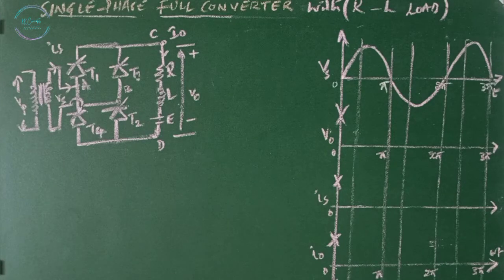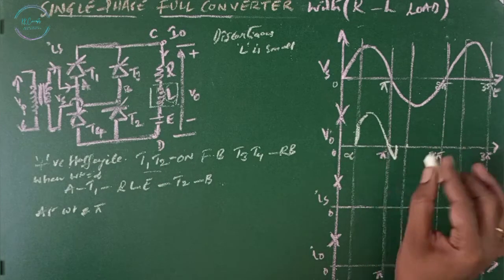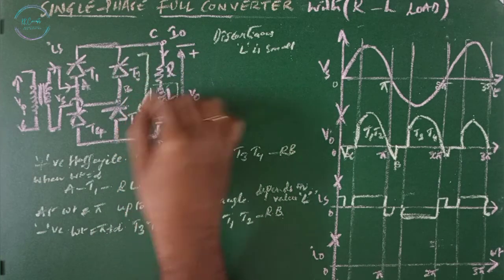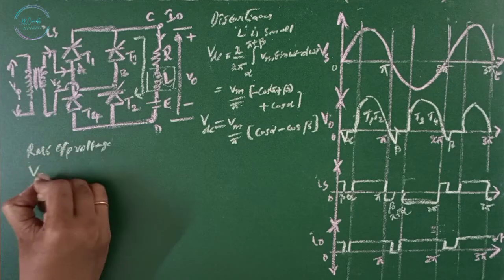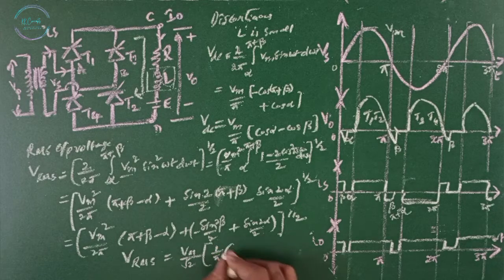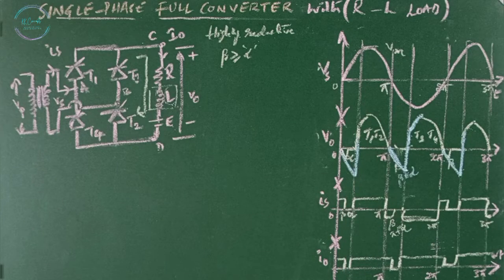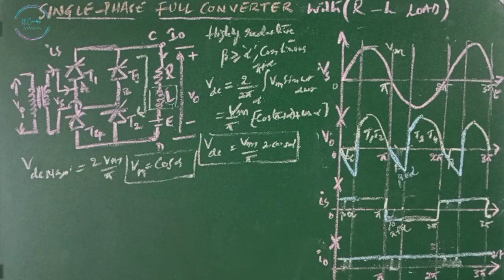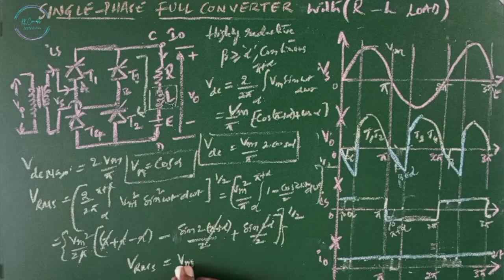SINGLE PHASE FULL WAVE CONVERTER WITH R-L LOAD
(00:00) Intro to channel

(00:10) (Discountinous Operation mode) SINGLE PHASE FULL WAVE CONVERTER WITH R-L LOAD

(05:42) (Continuous Operation mode) SINGLE PHASE FULL WAVE CONVERTER WITH R-L LOAD